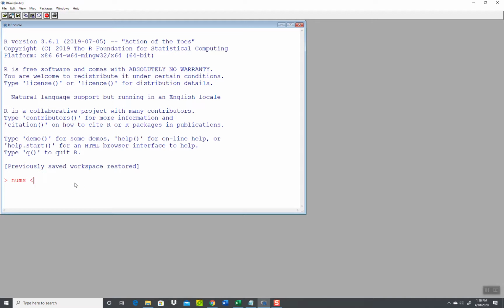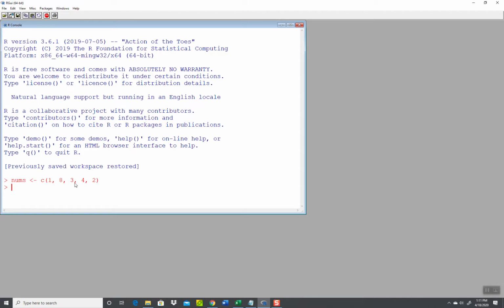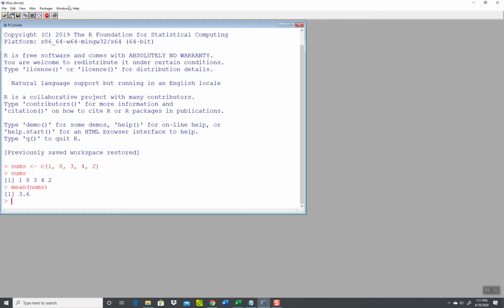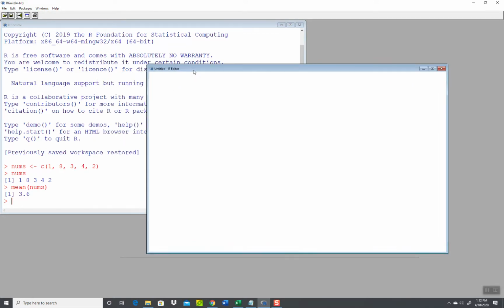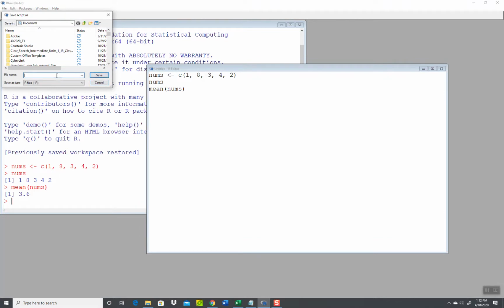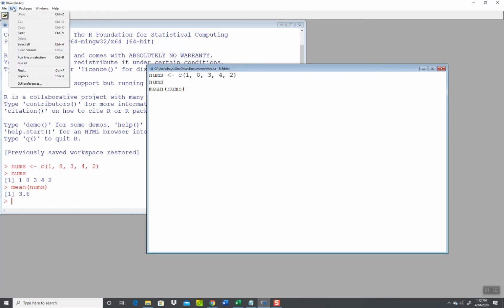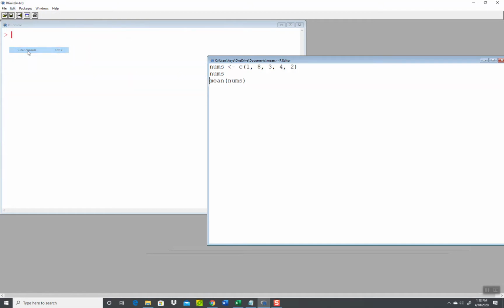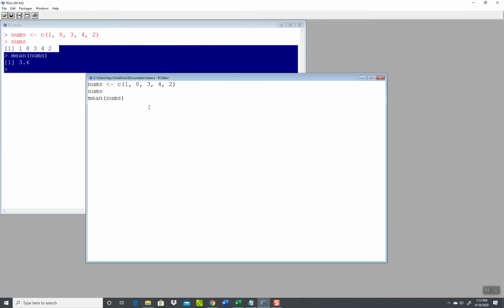R Programming - Working with the Console and Script Environments in the Default R Software